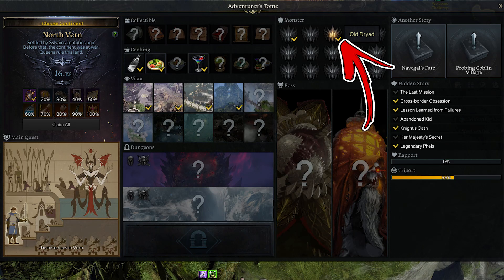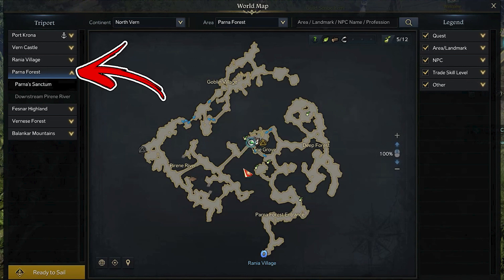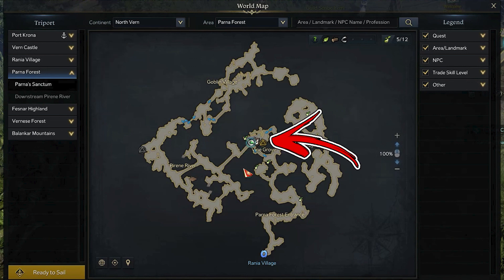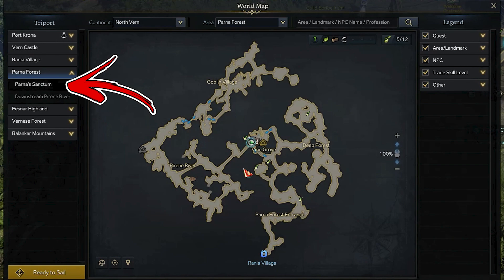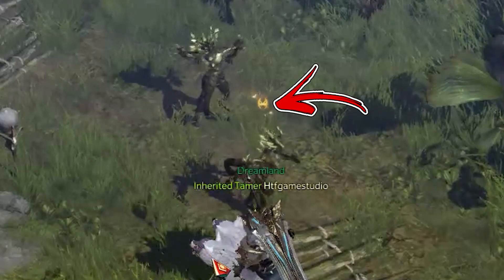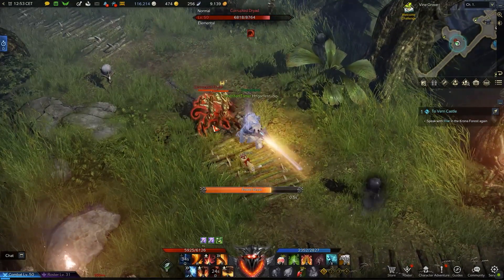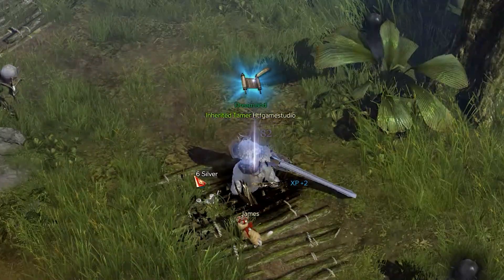Old Dryad Monster Location in Lost Ark | North Vern Locations Guide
In this North Vern Locations Guide, you will find the Old Dryad Monster Location in Lost Ark

In Lost Ark North Vern is one of many continents you can explore. How in any continents you can find in Lost Ark North Vern Monster Locations that you can defeat. Finding all the Lost Ark North Vern Monster will allow you to unlock special rewards.

The one found in this video is the Lost Ark North Vern Old Dryad Location. The Lost Ark Old Dryad is a elite unit. The Lost Ark Old Dryad Monster can be killed on the top left side of the Lost Ark Old Dryad Location. The Lost Ark Old Dryad Monster Location is in the North Vern Border area. The Lost Ark North Vern Old Dryad once defeated will complete part of the North Vern Adventurer's Tome.